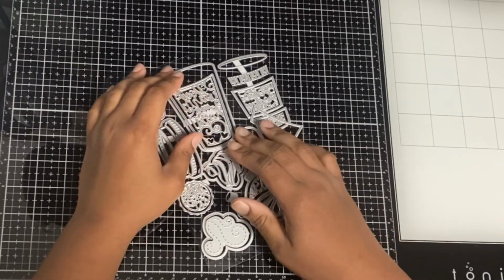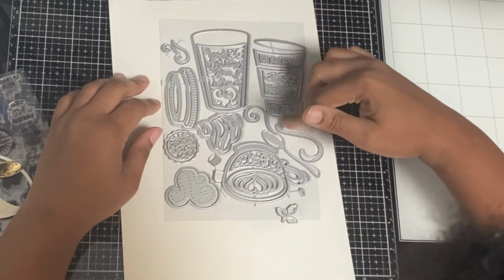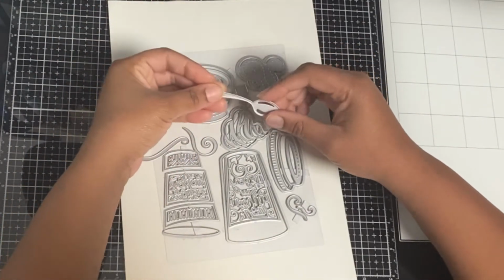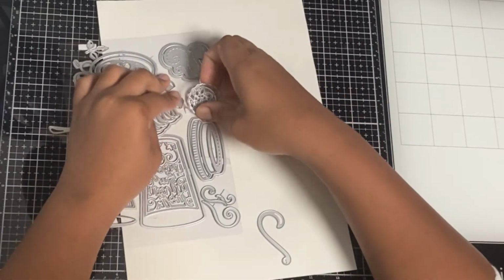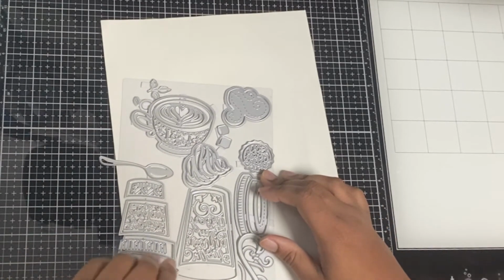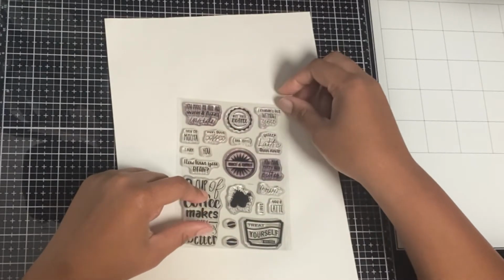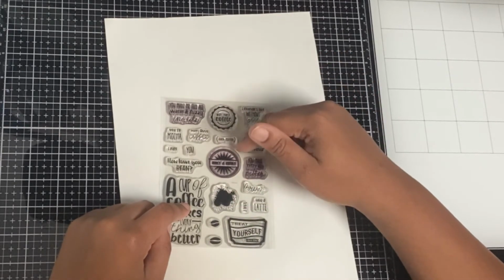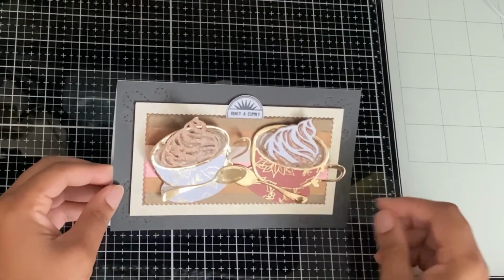Tonic Studios Designer Showcase | DETAILED REVIEW (and bad jokes)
I believe laughter is the best medicine and I also had drank 3 cups of coffee so I’m not even sure of what I was saying but I just thought I would still share this review just in case someone needs a bit of a pick me up.